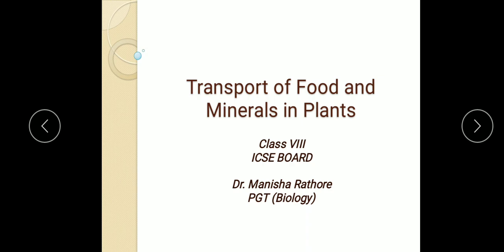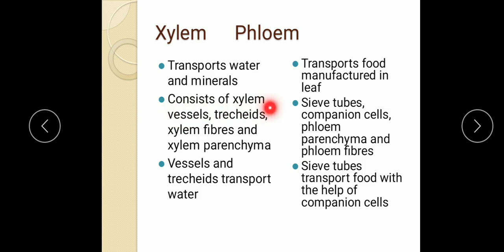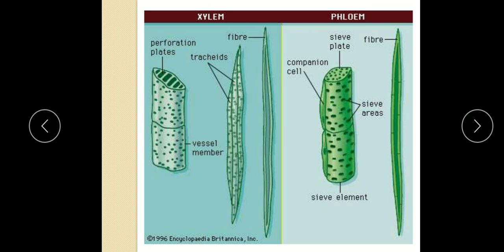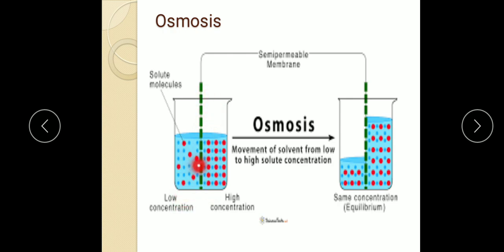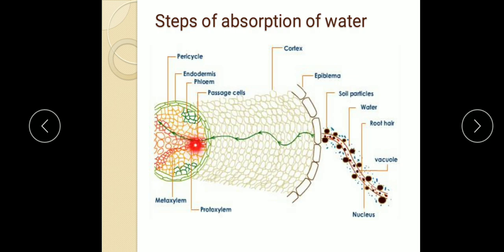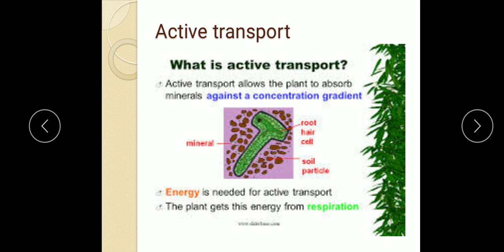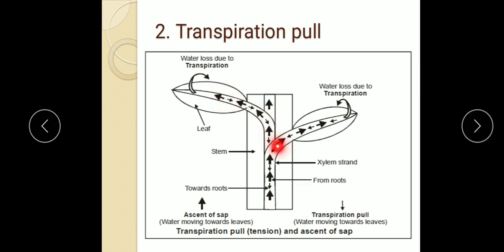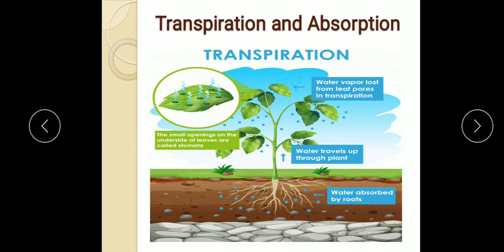Icse 8th class Transport of food and minerals in plants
Hello students, this is first part of the lecture of chapter 1. It includes water, minerals and  food transport in plants through xylem and phloem respectively.
Ask your doubts freely if any.